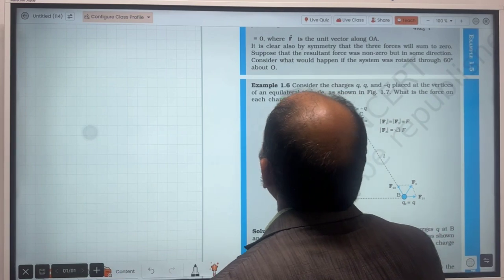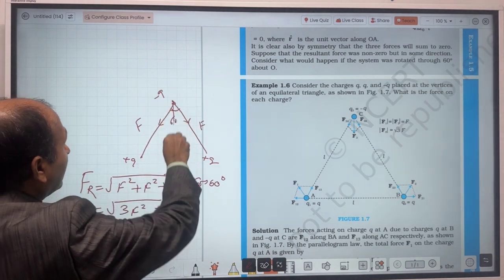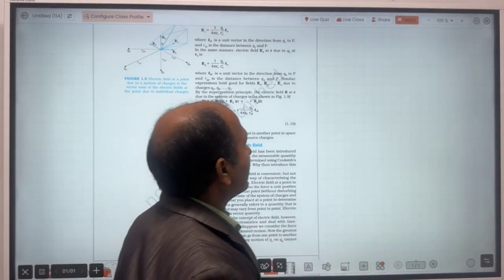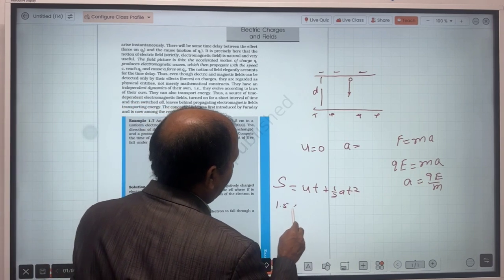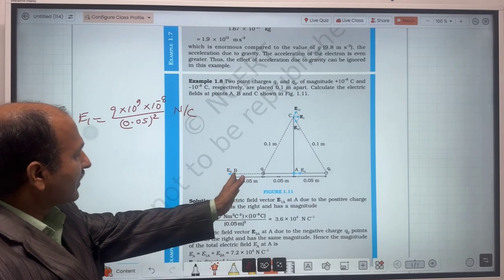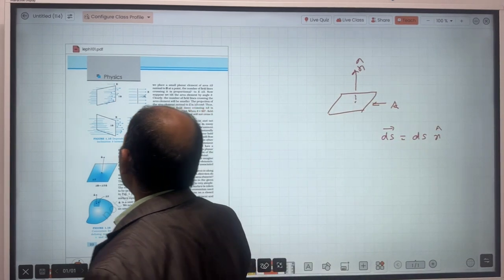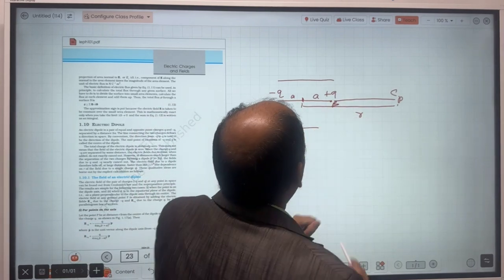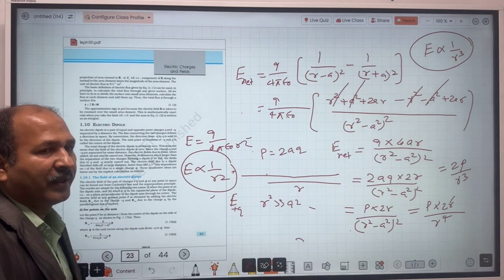Class 12 Physics Chapter 1 | Electric Field & Charges | Part 2